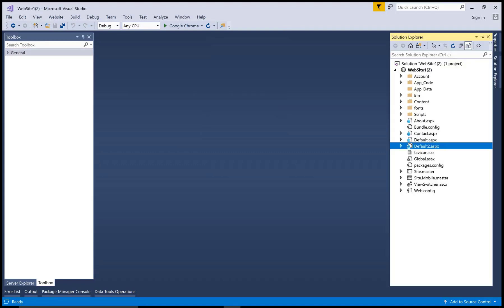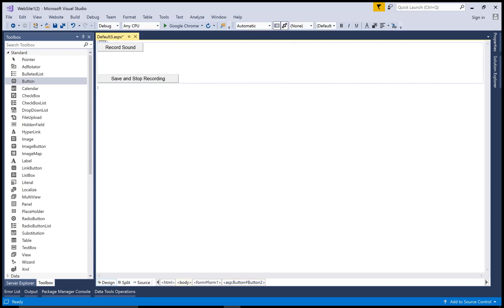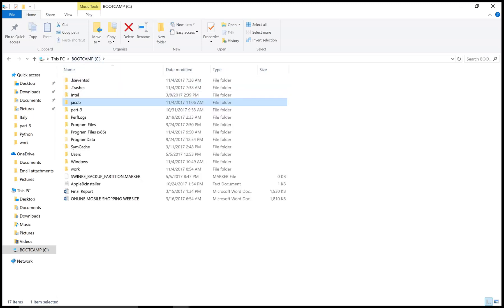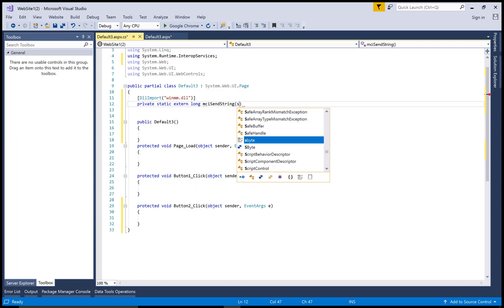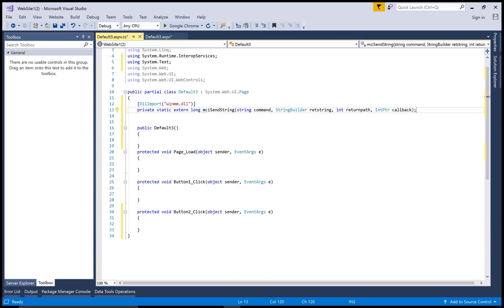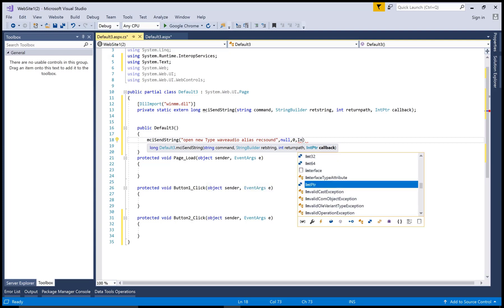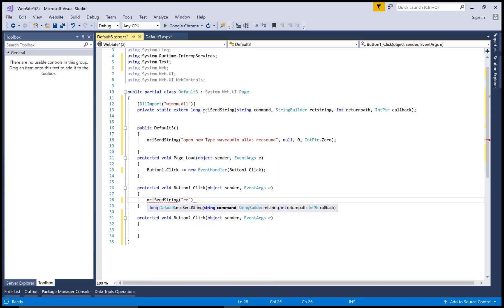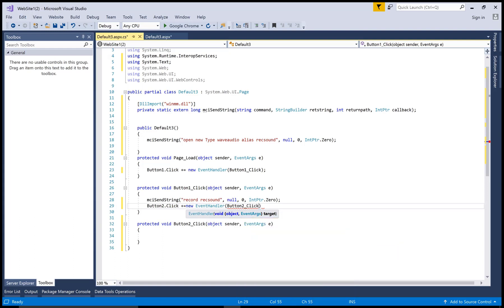Record Sound || Audio in ASP.NET C#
In this Video tutorial, i have to record audio from microphone in asp.net c#.